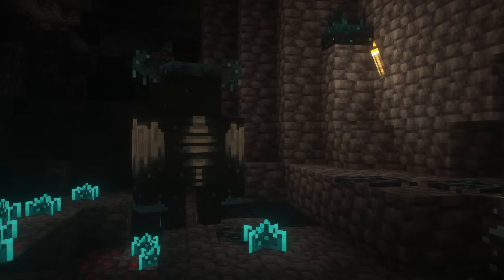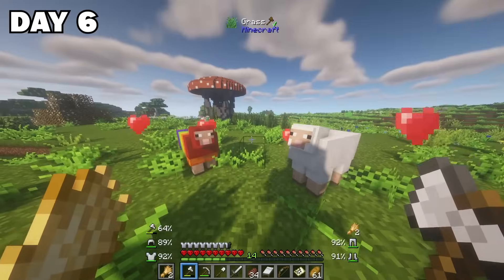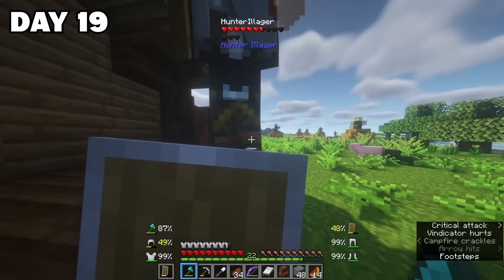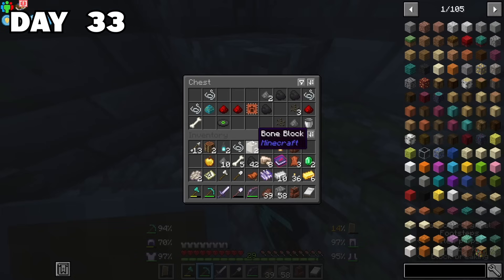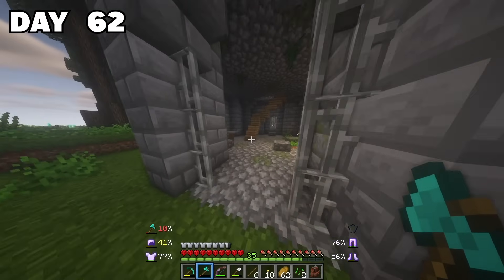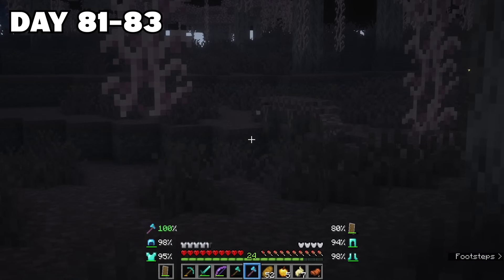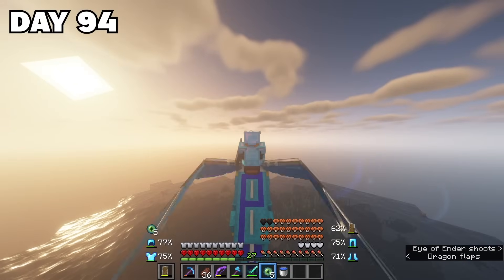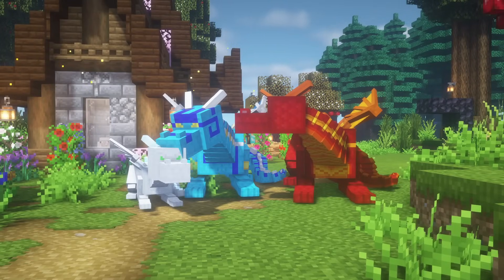I Survived 100 Days In BETTER Minecraft HARDCORE... Here's What Happened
Hey everyone I hope you are well and safe! In today's video I will be surviving for 100 Days In Hardcore BETTER Minecraft! Join me on this relaxing and entertaining adventure, and above all I hope you will enjoy yourself!